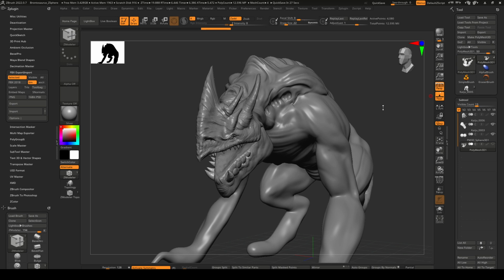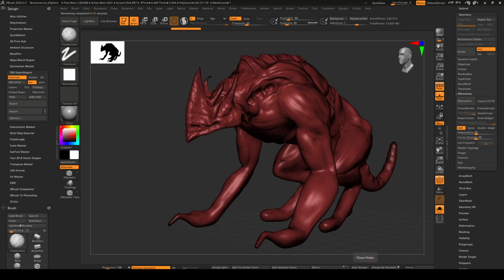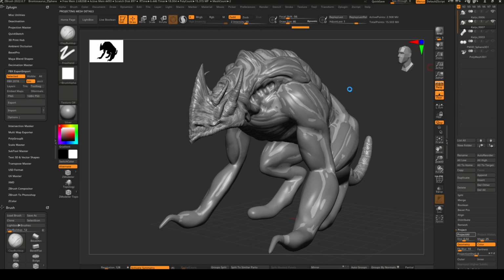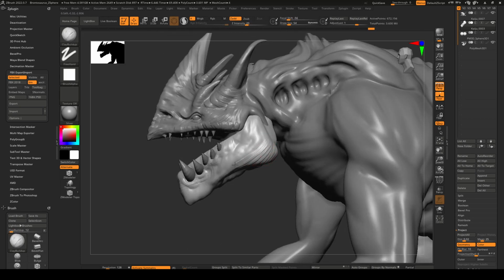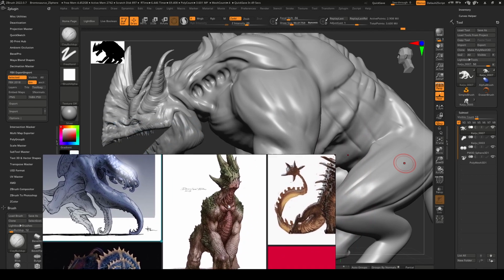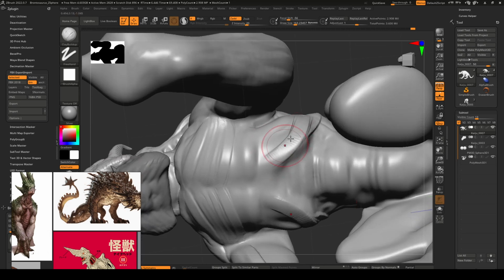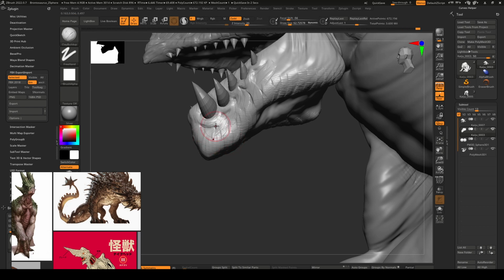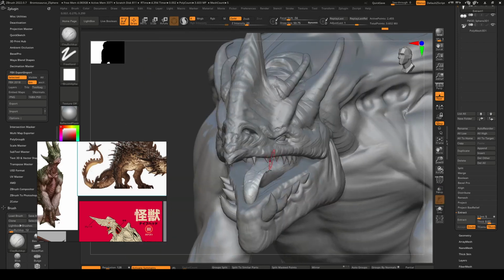Zbrush Sculpt Kaiju Part 3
Just continuing to work in some details to this 3d model during my lunch.